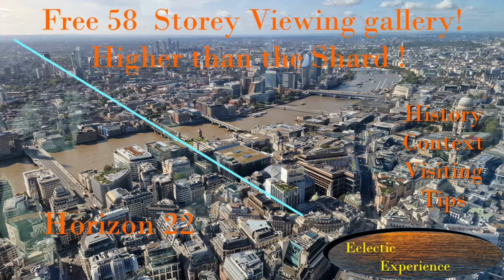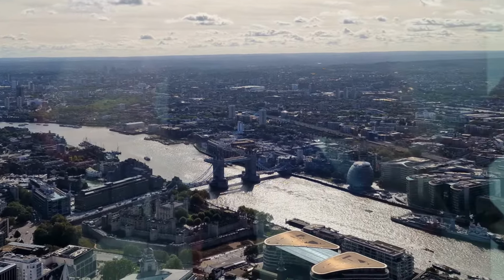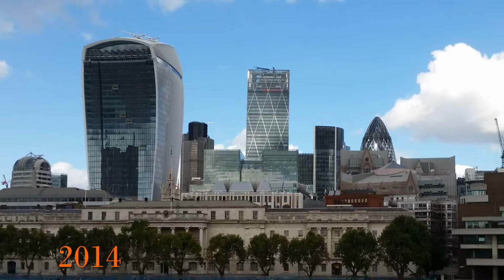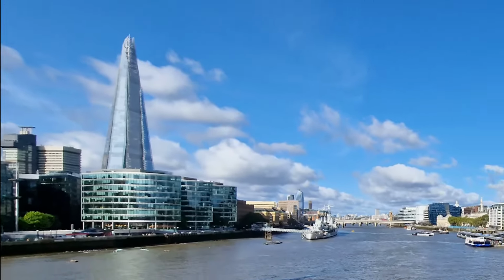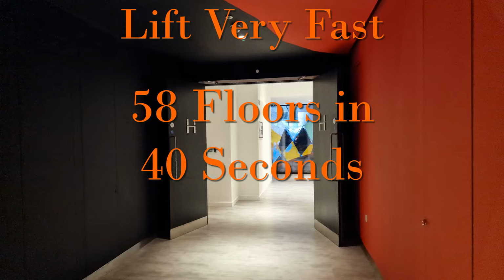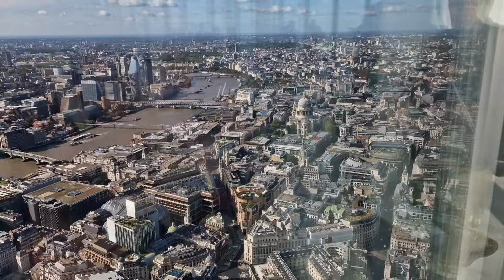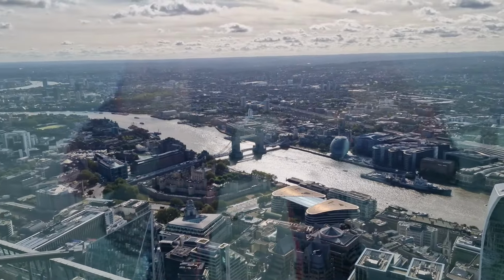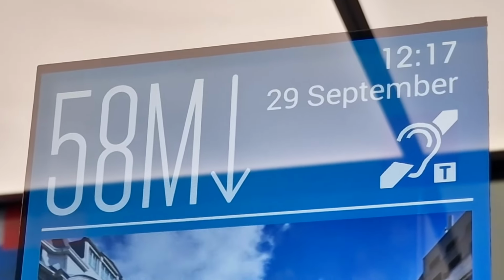Free 58 Storey Viewing Gallery in London, higher than the Shard! Horizon 22! History Context Tips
There is a new free viewing platform in the City of London on Floor 58 of the second tallest building in London. The views are absolutely unbelievable and the viewing platform is higher than the Shard’s, the tallest building in London.

This is Horizon 22 at 22 Bishopsgate, London.

As well as looking at the views and visitor information we will look at the location, old maps, context and a bit of history.

Including old photos from  2001 and 2014.

Please stay to the end for all the detail.

This is Floor 58M.

It is almost impossible not to gasp or go wow after coming out of the lift lobby and looking out of the windows, and this is at the top of a stairwell going down to the viewing area.

The double height gallery is a good touch which helps improve the sense of awe!

The views are just amazing. I  was also fortunate that it was a bright clear day. The only unfortunate very slight downside was the glare off the windows from the bright sun which impacted on a couple of the photos.

It is quite bizarre that it looks down on the viewing decks of several other buildings including 8 Bishopsgate next door - even though it is 50 storeys high and the garden at the Walkie Talkie, is even lower. Then there is even the previous highest viewing point  at the Shard across the River Thames.

We will come back to these views and more but first let's look at the outside of the building, 22 Bishopsgate.

This is the view of the City of London from the south side of the River Thames with HMS Belfast in the foreground.

Now If we go back to 2001, look at the view behind the ship, it is incredibly different, there are no skyscrapers in view though the Nat West Tower was there out of the picture.

Coming forward to 2014 and this view from the River Thames, we can see a very different skyline with gaps where several tower blocks now are including 22 Bishopsgate and  8 Bishopsgate next door.

It was then still possible to just about see the old NatWest Tower now known as Tower 42.

Then here in 2023 we can see 22 Bishopsgate dominating the skyline.

Let's talk height.

This tower 22 Bishopsgate is 278m or 912 ft tall, the old NatWest Tower, Tower 42, which was the tallest tower in London from 1980 until 2009 is 183 m or 600 ft tall and no 8 Bishopsgate is 204 m or 669 ft.

The Shard is 310m, the tallest in London, that is 1016 ft  high but the viewing platform is not at the  top, however  it does have 360 degrees views though there is a charge for this.

Sources:
National Library of Scotland  website
Google Maps
Horizon 22 Website